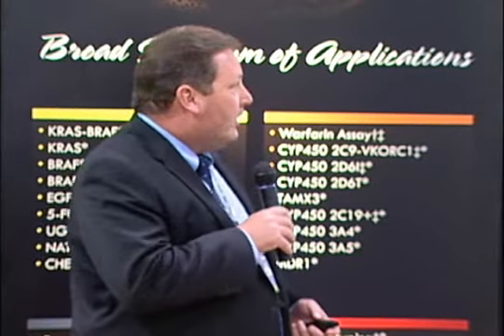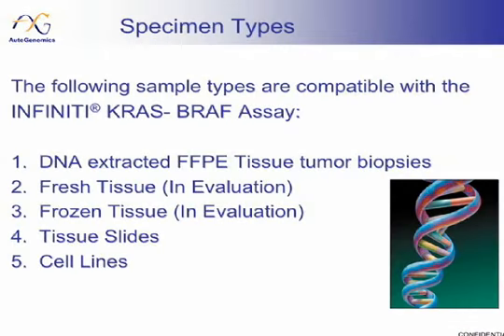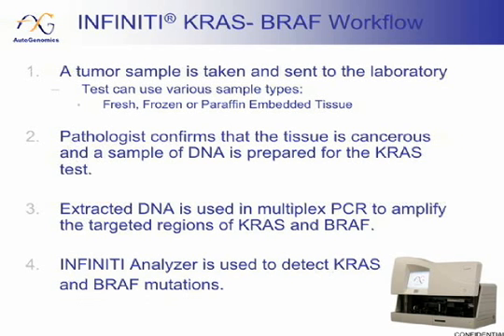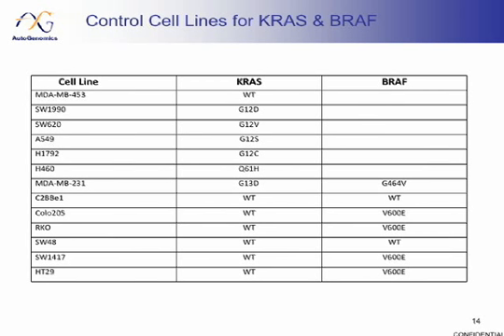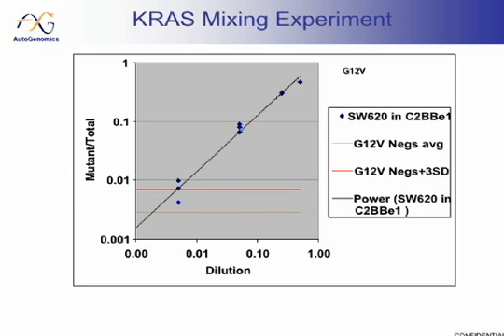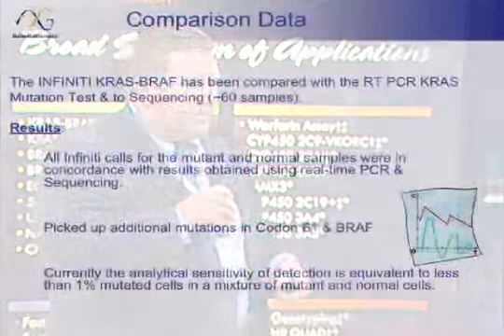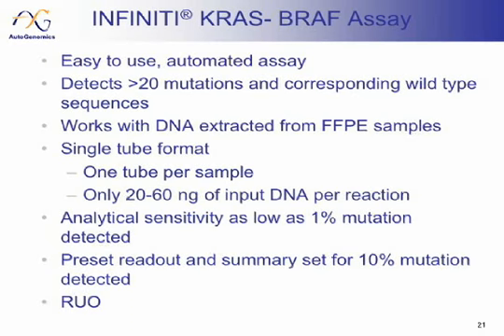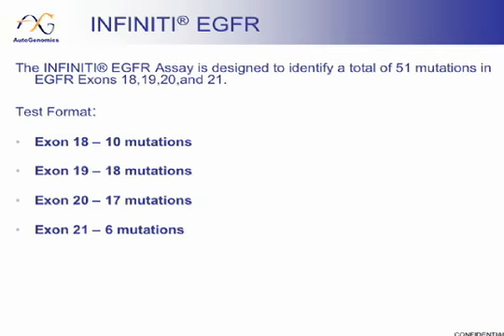KRAS-BRAF as a Vital Tool for Cancer Therapy Pt. 2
- July, 2010. Patrick J. Dillon, Ph. D. and Vice President of Research and Development for AutoGenomics, Inc.